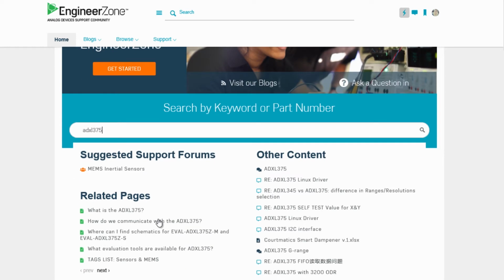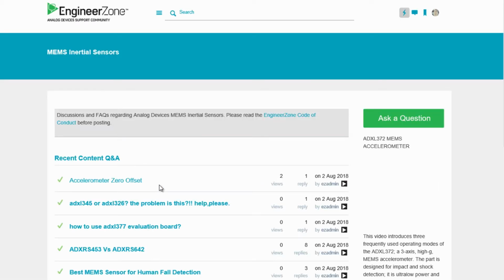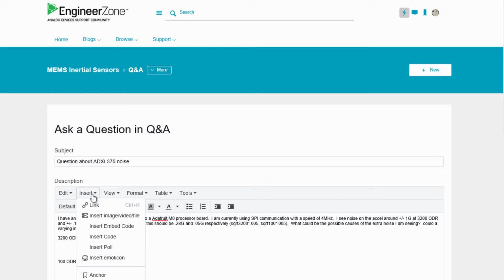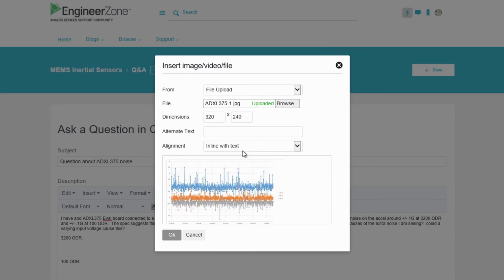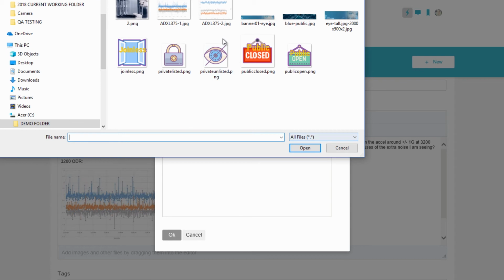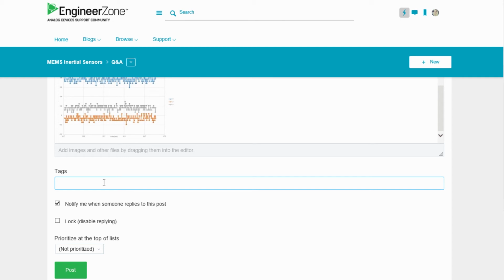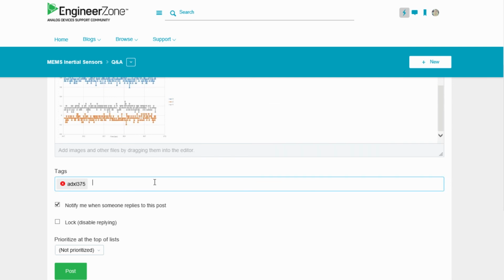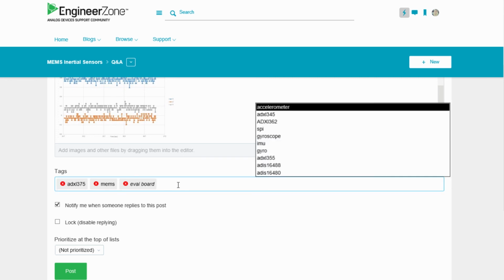EZ How-To Tutorial: How to Ask a Question